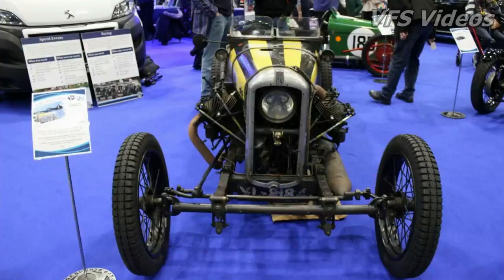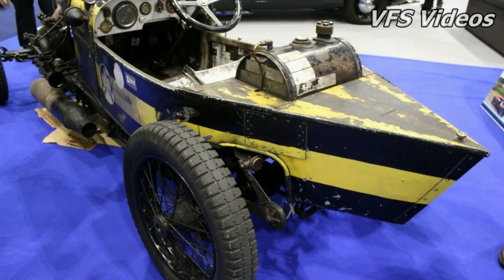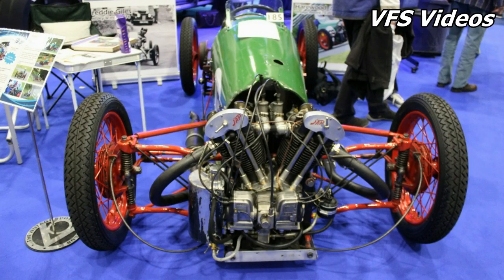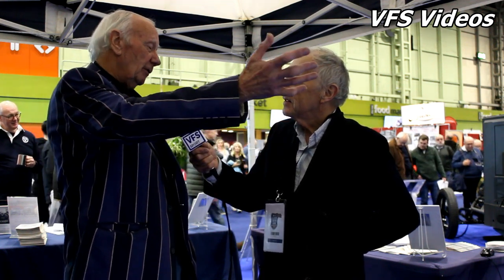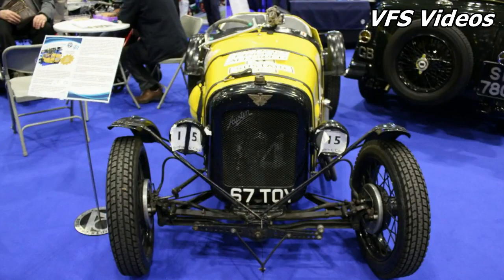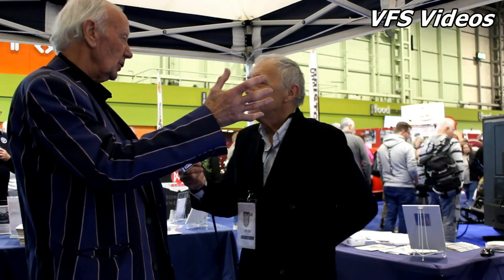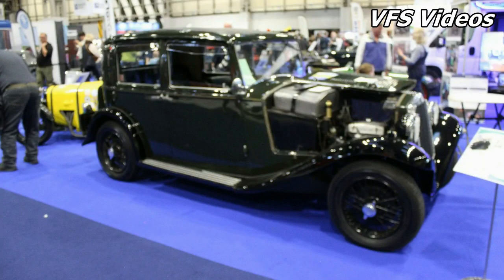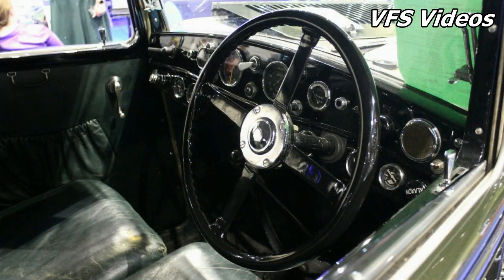Vintage Sports Car Club Stand | NEC Classic Motor Show 2024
Ian Ferguson of the VSCC being interviewed by Graham Clark of VFS Videos on the Vintage Sports Car Club Stand at the NEC Classic Motor Show on Saturday 9th November 2024...

Ian talks about all the cars on the stand, all Special Racing Cars and the their history...

VFS Classic Car Show Videos